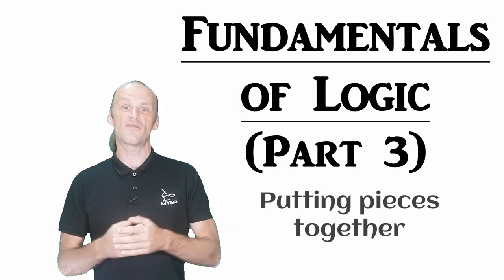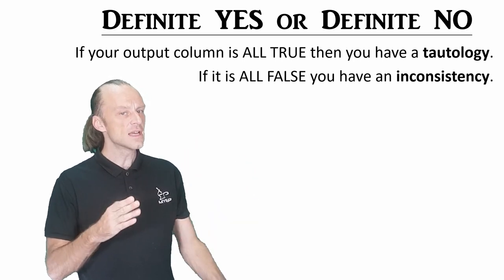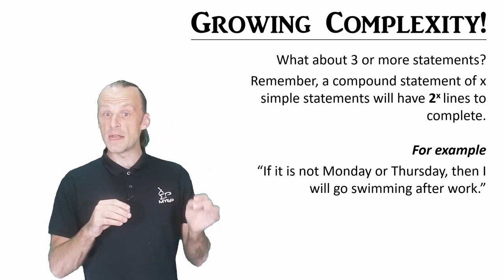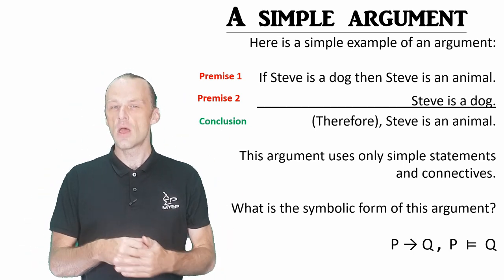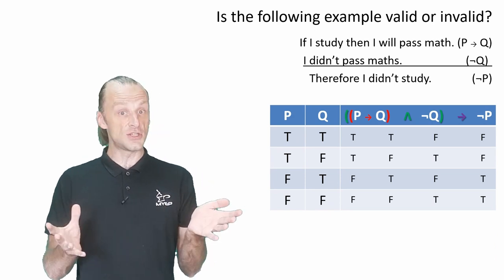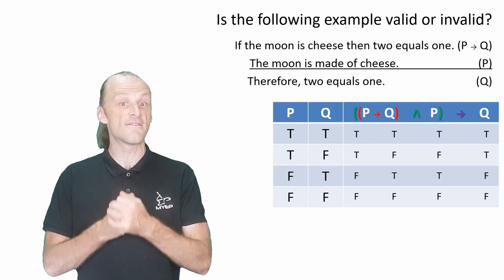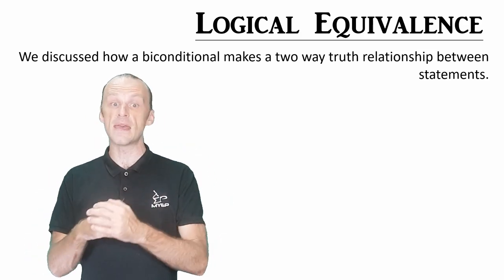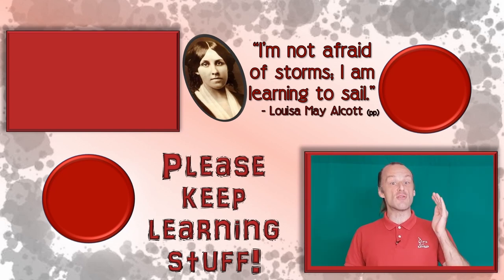Logic (Part 3 - Arguments & Validity)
In part 3 of our series we tackle more complex expressions as truth tables so we can move on to full logical arguments.

00:00 - Intro
00:25 - Review
01:14 - Decoding Expressions
03:35 - Tautologies and Inconsistencies
05:41 - Contingencies
06:15 - Building in complexity
07:56 - Example: 3 Statement expression
09:46 - Arguments
12:12 - The Double Turnstile
13:06 - Validity
14:31 - Validity: Examples
17:40 - Why must a valid argument be a tautology?
19:11 - Sound Arguments
20:08 - Conspiracy Theories, Induction and Skepticism
23:31 - Logical Equivalence
24:21 - Example: The exclusive disjunction
25:06 - Example: De Morgan's Laws
27:08 - Outro